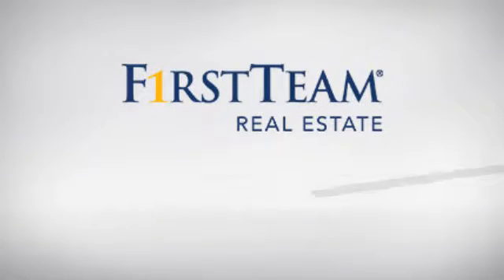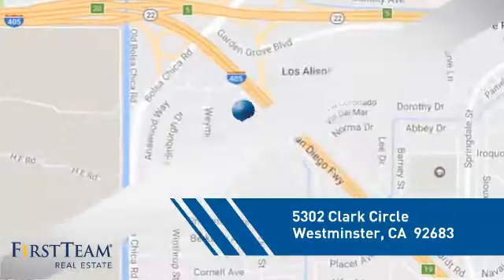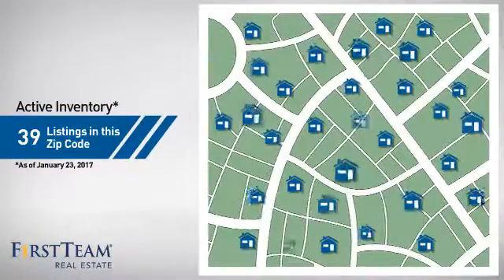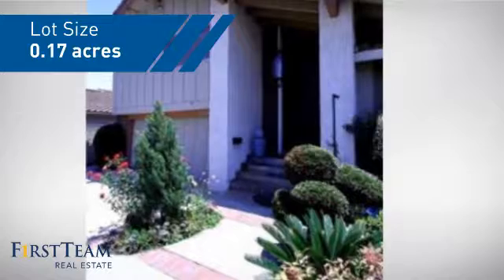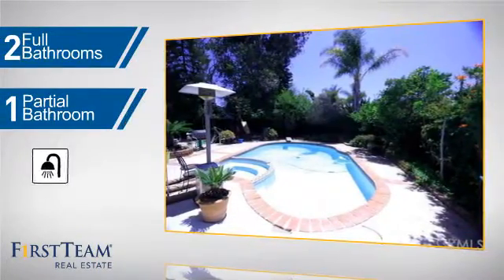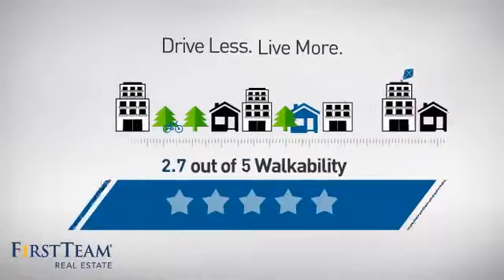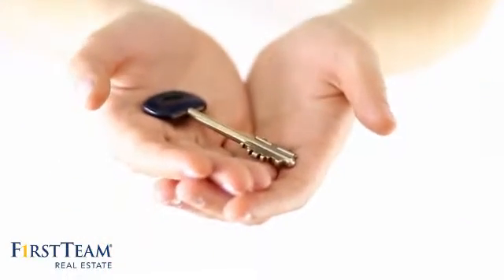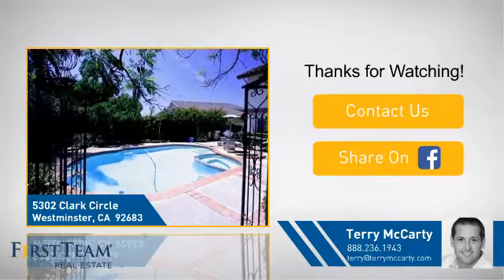5302 Clark Circle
Giant S&S home a on a quiet cul-de-sac on west side of Westminster. Beautiful large lot with pool. Tall vaulted ceilings with separate family, living and dining rooms. Large addition master bedroom and bath added on rear of house. Located within walking distance to Eastwood Elementary, Bolsa Chica Park. Easy access to freeways and the beach!